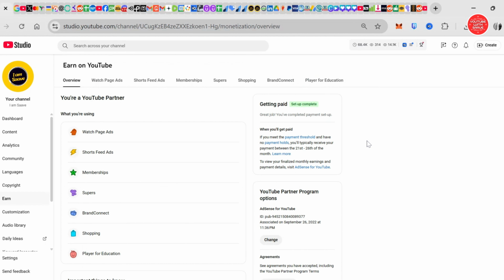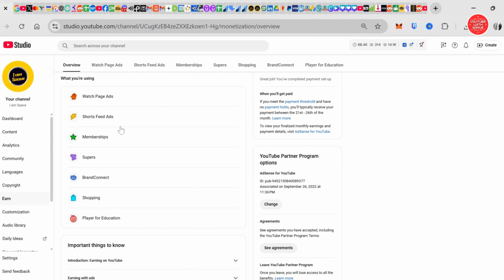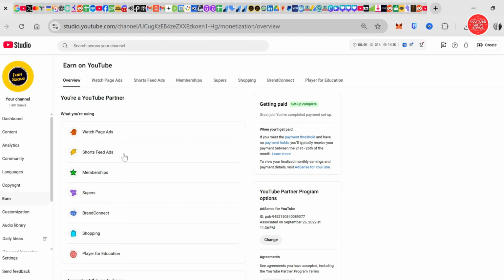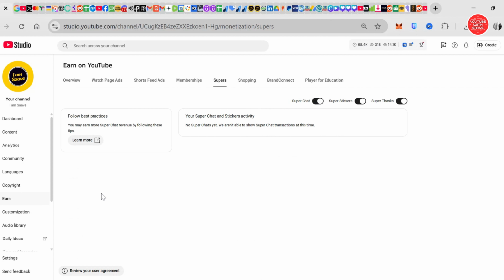7 Ways to Earn from YouTube in 2026 | Youtube With Saave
💡In this video, I break down the official ways to earn from YouTube as a Partner and share the criteria you need to join the YouTube Partner Program (YPP). 🚀

If you’ve ever wondered how to make money on YouTube or what are the different ways to earn from YouTube, this guide will give you a clear roadmap. From ad revenue to memberships, Super Chats, YouTube Premium shares, Super Thanks, and merchandise, I’ll cover everything you need to know to start monetizing your channel.

👉 What you’ll learn in this video:

- Eligibility criteria for the YouTube Partner Program
- Different ways to earn from YouTube officially
- Tips on how to maximize your channel’s earning potential
- The truth about how to make money on YouTube sustainably

🎯 Whether you’re a beginner creator or already growing your channel, this video will help you understand how YouTube monetization really works.

📍 Video Equipment :

1) Boya Wireless mic